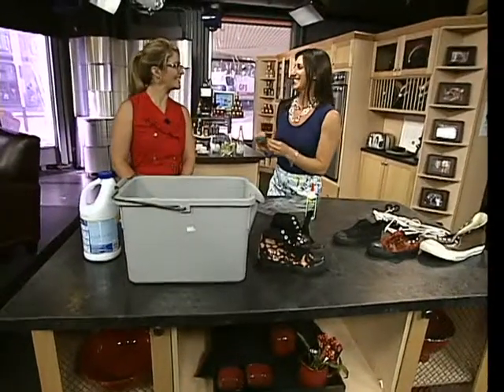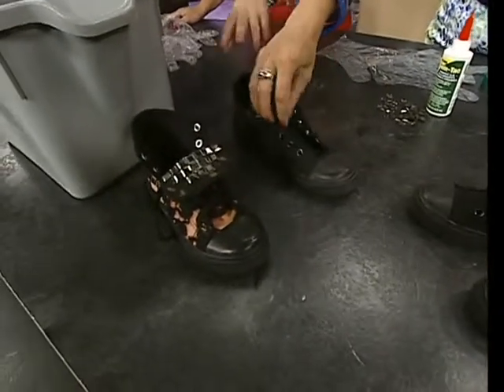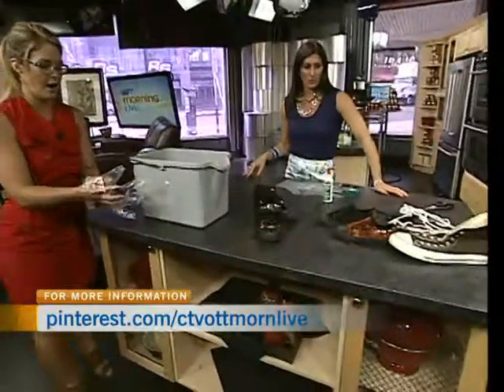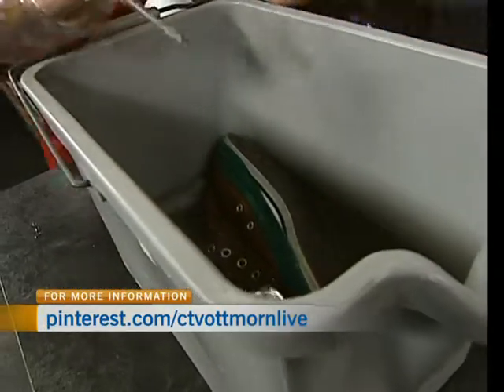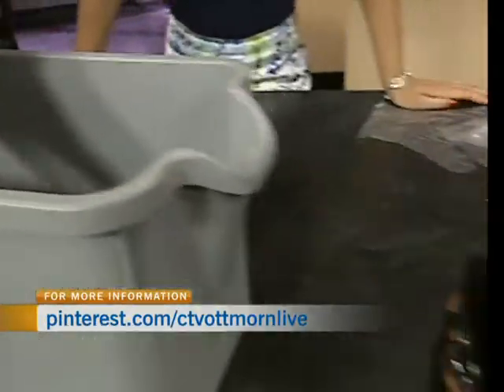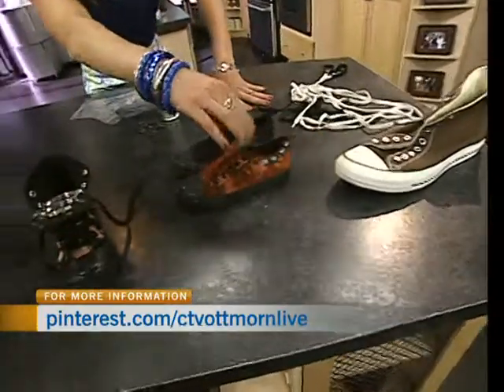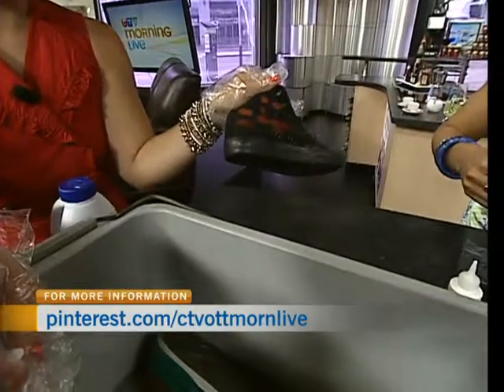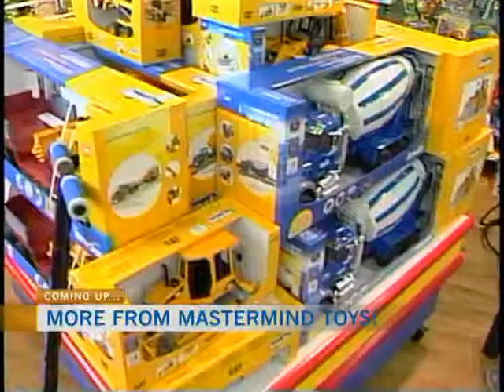Pinterest August 2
CTV Morning Live's Pinterest Pro Melissa Lamb shows us how you can take a pair of fabric shoes or Converse and turn them into something more stylish.